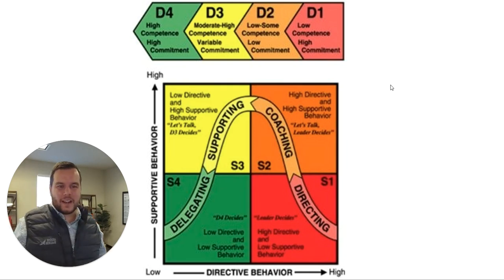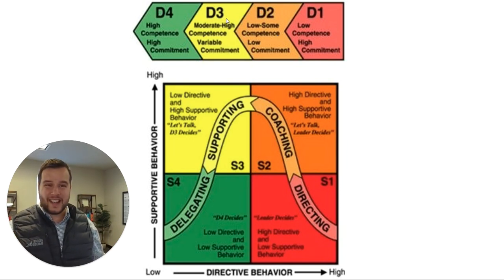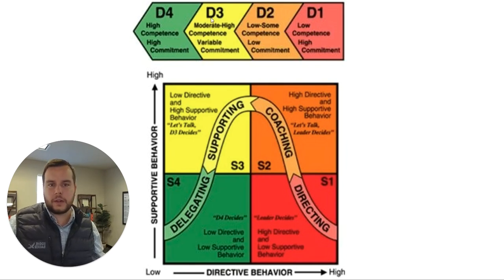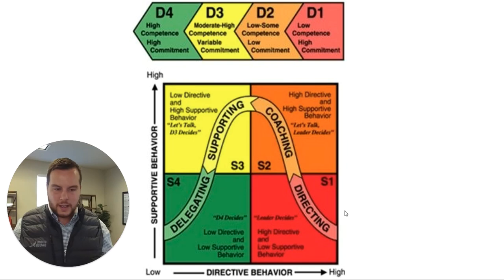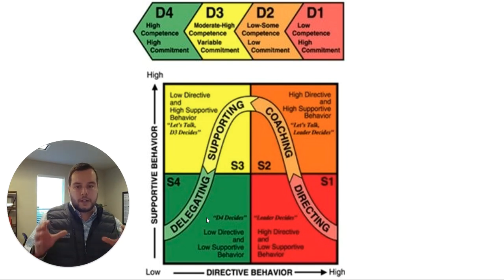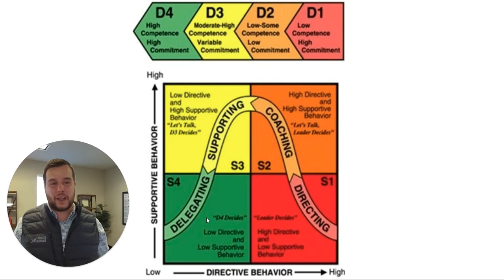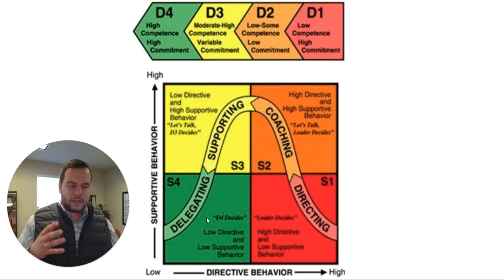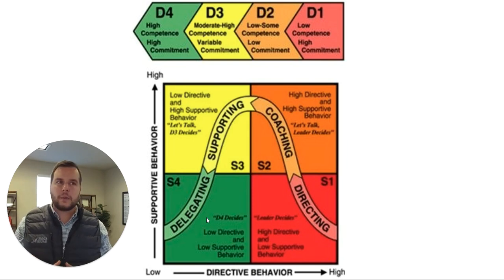Situational Leadership 2 (SL2) Overview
I made a short overview of SL2 to share with our team and figured I’d share it for the world. I hope it’s helpful for you.